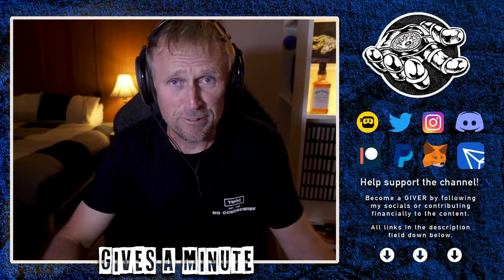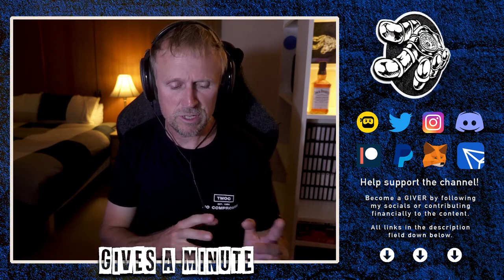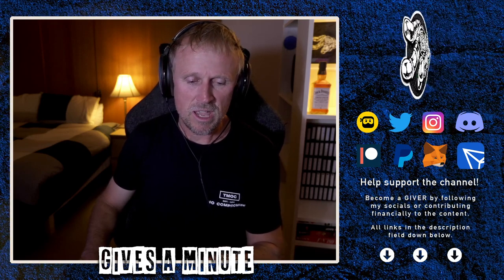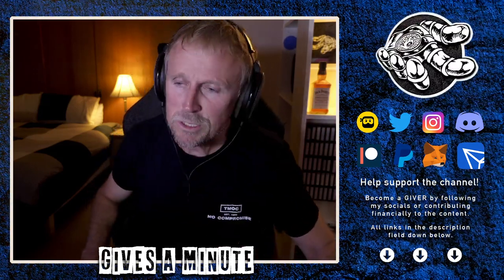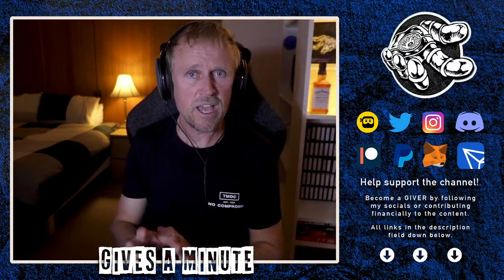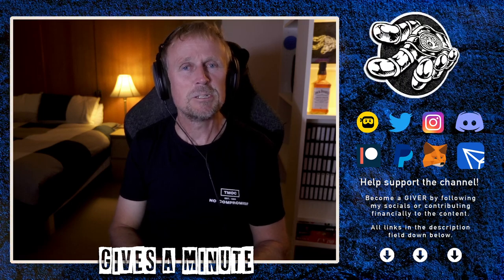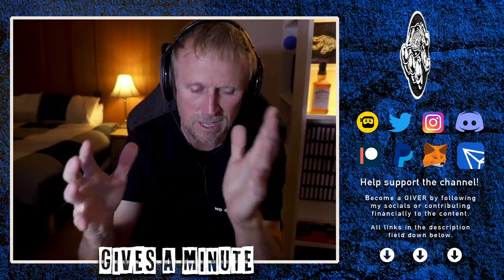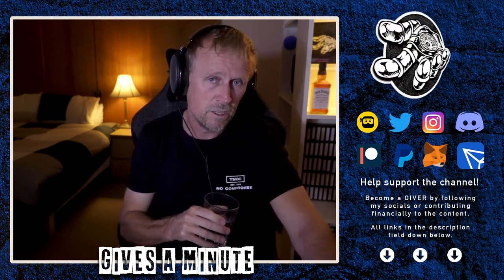FREE Upgrade From FTTN to FTTP - It's Ready To Go, Speed Test!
After a lifetime of shitty internet here in Australia we finally have a full fibre connection, now lets check the speed?

Tronlink: ➜ TTzAkn31JsMn3hDpDfQx7XRqLuxEck8ayu
Metamask: ➜ 0x493E951A6936dF2E4Ee4307f24EB8d3306bdBce0
BTC: ➜ bc1qmh2zamv8ycx306z6n4228gv370m0r9gyzp3hc9